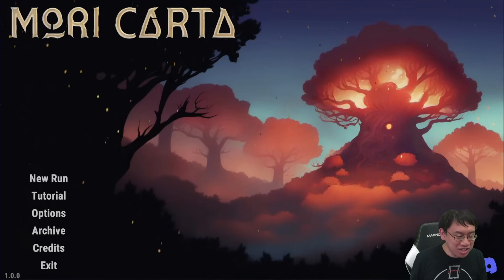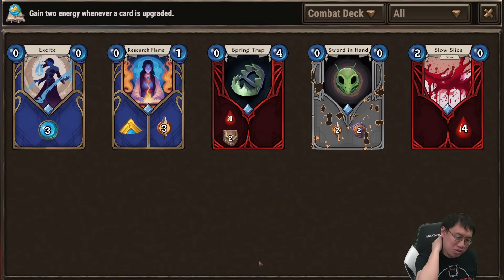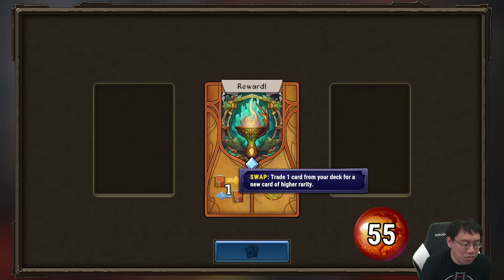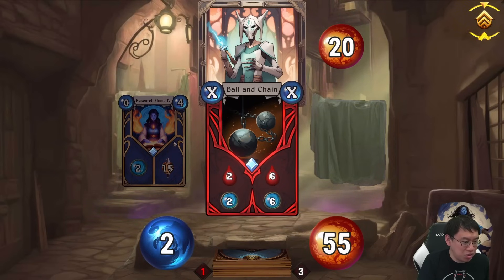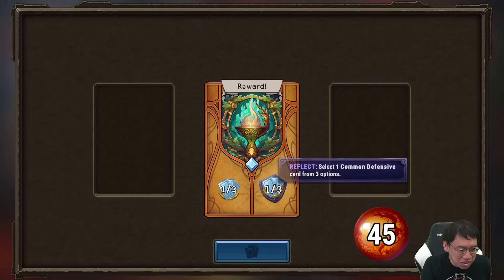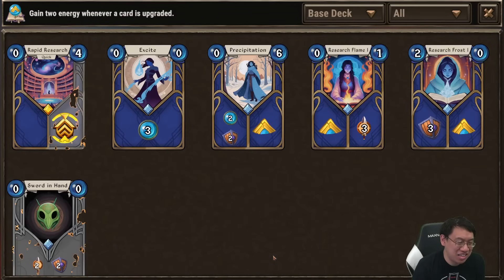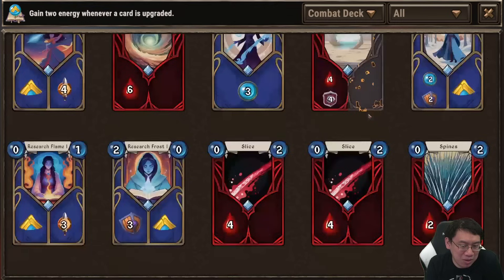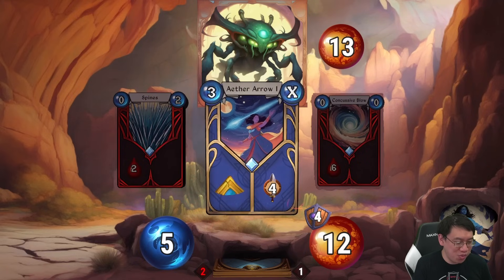Is This Card Game Unfair!? Mori Carta - Roguelike Card Game